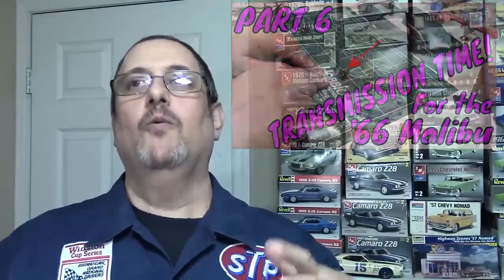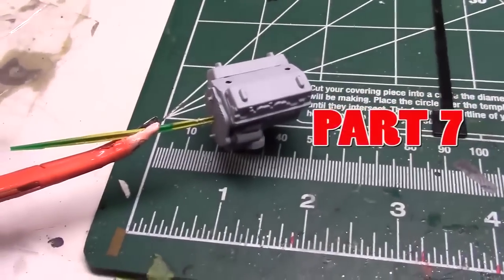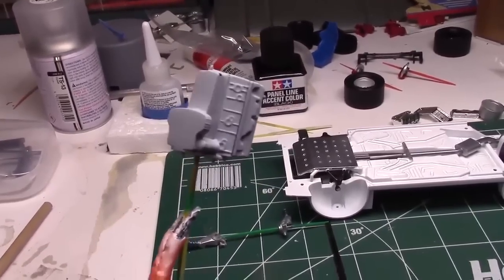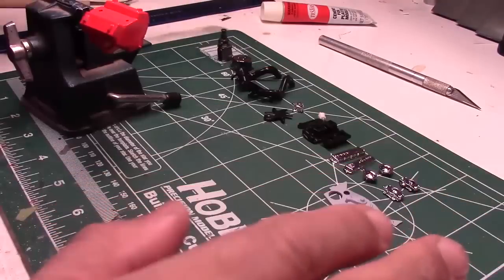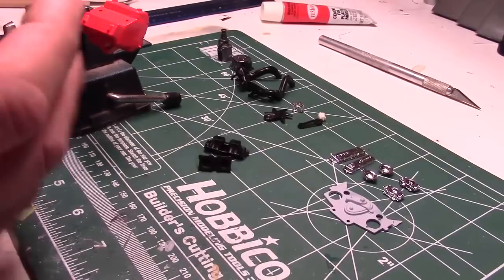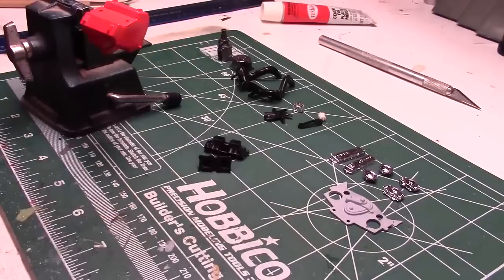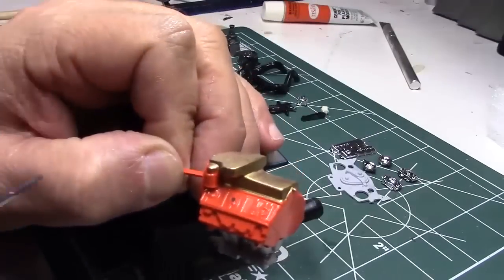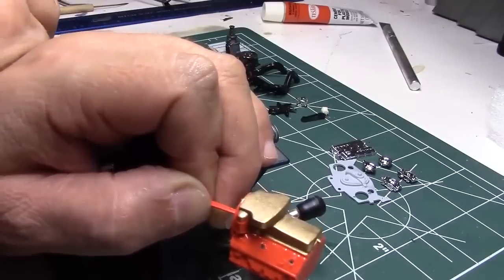How to Paint Engine For an Old Model Car Kit (AIBMC Part7)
Getting back on the engine. We get it painted and put together with some added realism with some simple paint tricks. Prepping it for the detailing that we will cover in Part 8.
L.C.